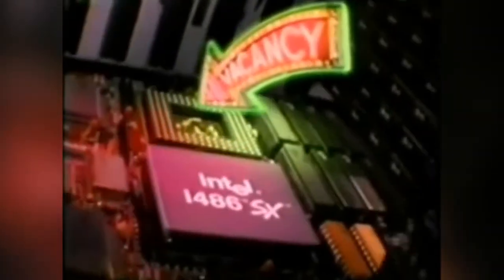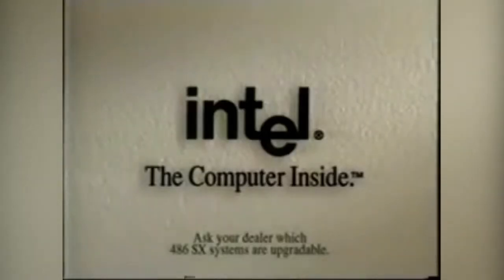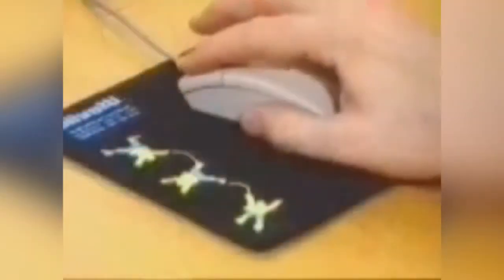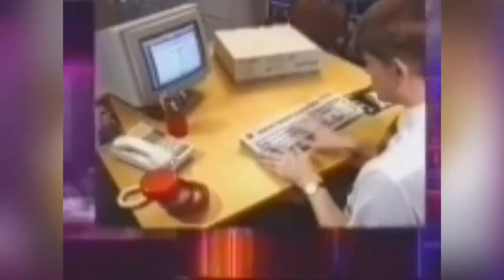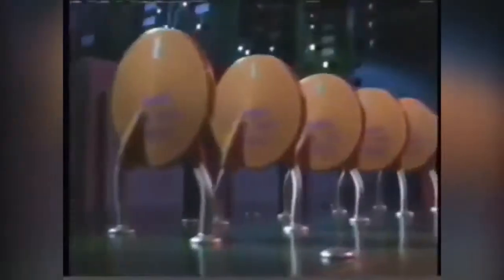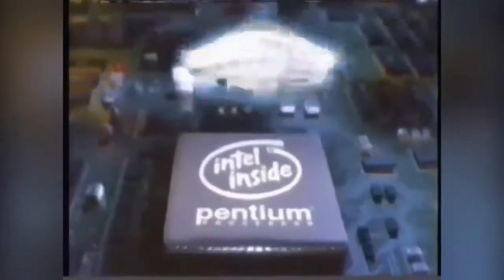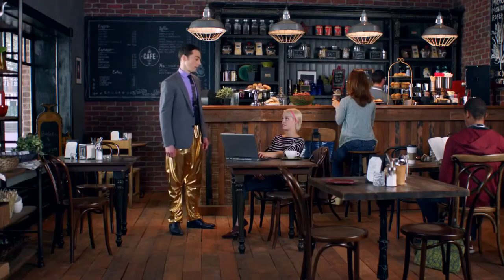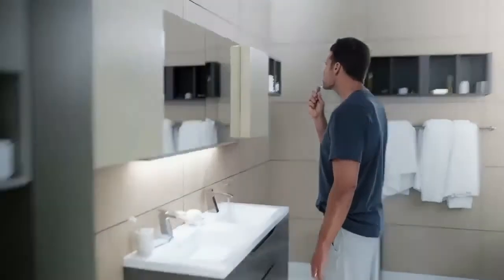Intel Logo Version 9 and More Video Coming Soon from May 2017